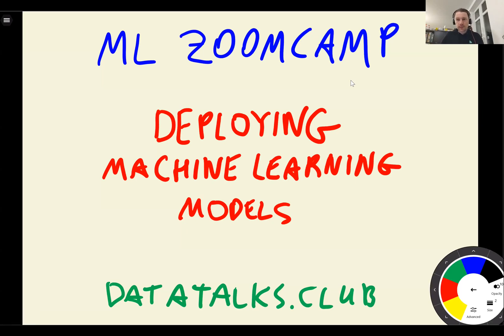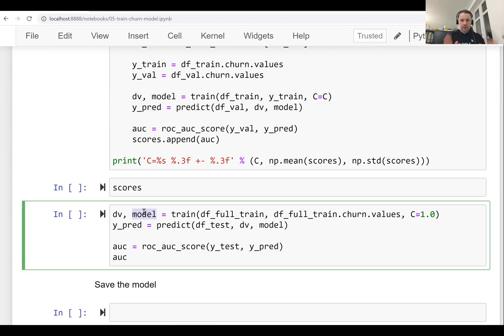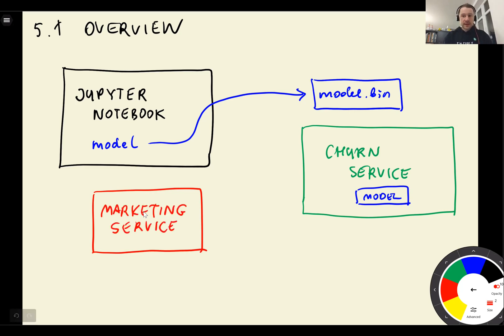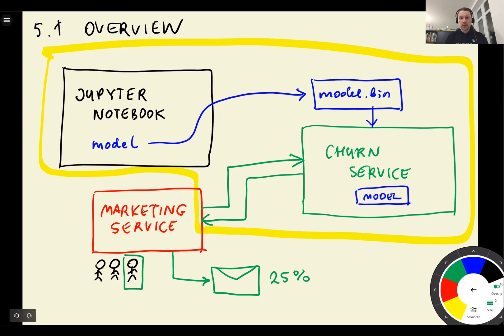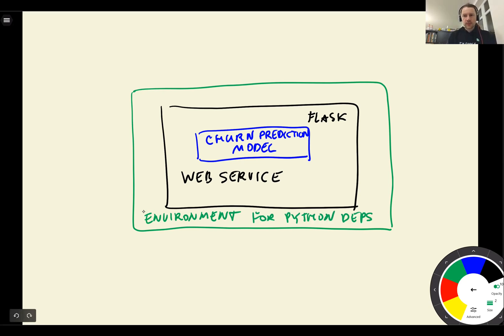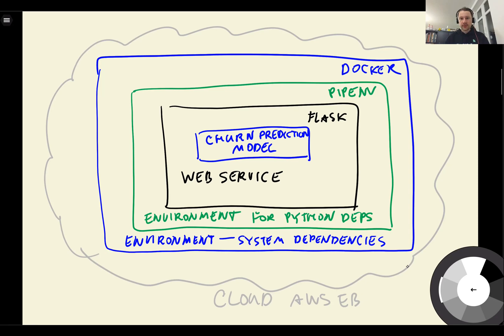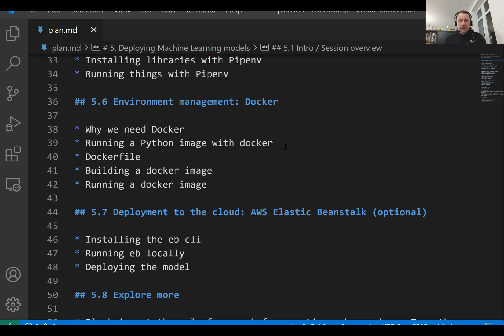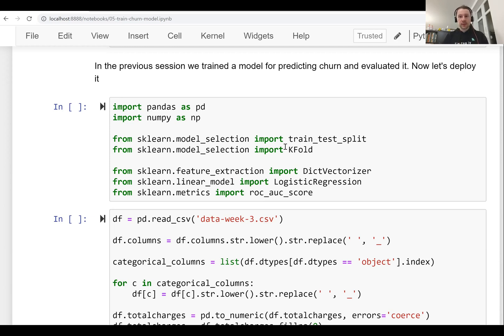ML Zoomcamp 5.1 - Intro / Session Overview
Timecodes:

00:00 Introduction
00:42 How to use ML model from notebook?
01:42 Focus of this week
02:05 Plan for this week
03:15 Details about the plan for the week
04:10 Next lesson